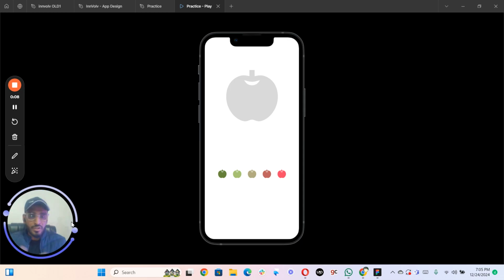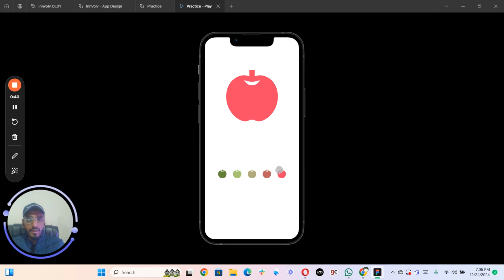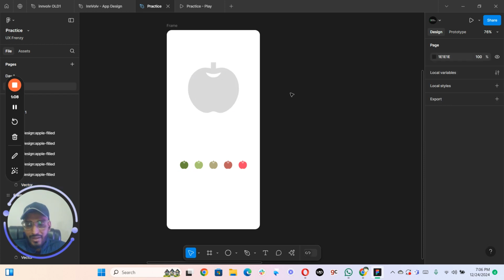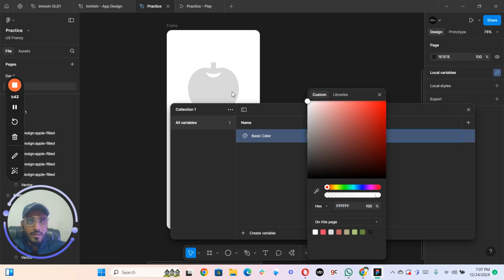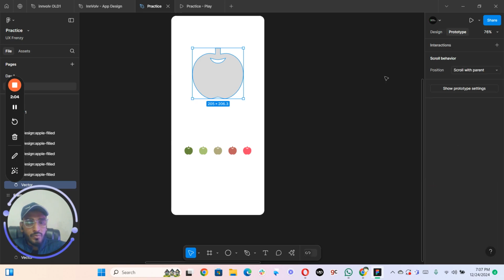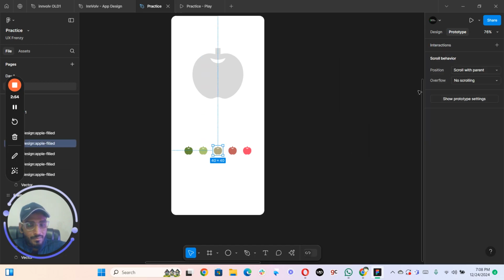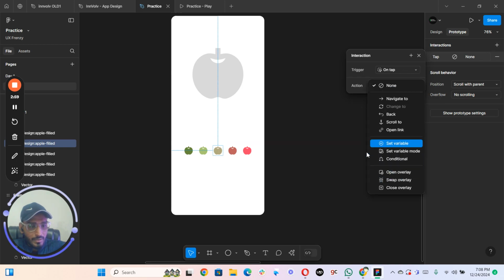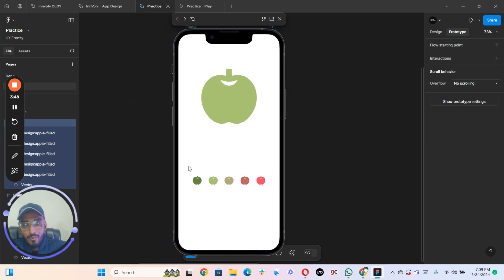Color Prototype with Variables in Figma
Discover the power of color variables in Figma to elevate your prototyping game! In this tutorial, we’ll walk you through how to create a color prototype using Figma’s variable feature. Learn tips and tricks to streamline your design process, stay consistent with color themes, and build prototypes efficiently. Whether you’re a beginner or an experienced designer, this step-by-step guide will help you master variable prototyping with color variables in no time.

What you'll learn in this video:

- How to set up color variables in Figma
- Best practices for prototyping with color variables
- Tips to improve design consistency and workflow efficiency